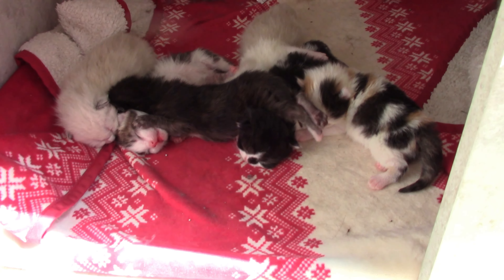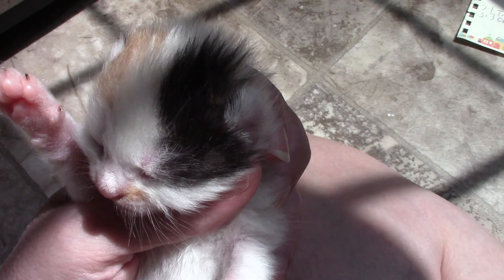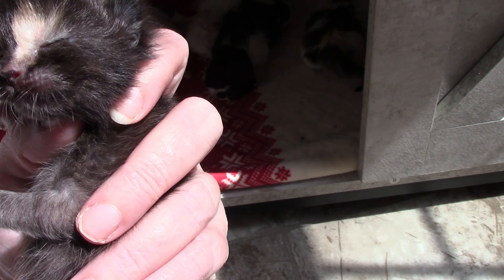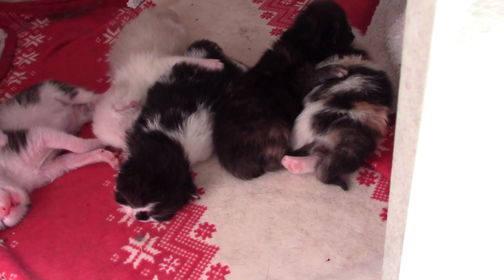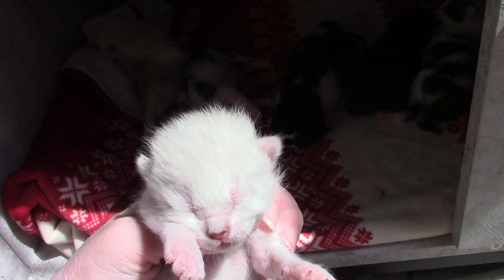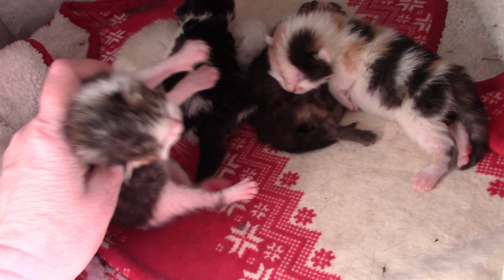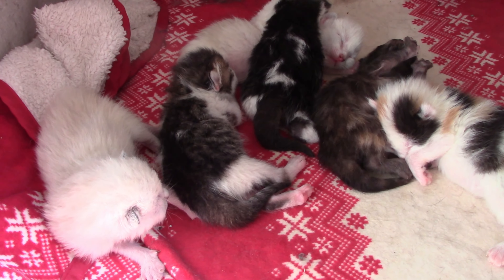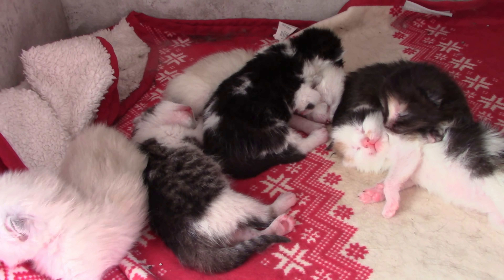Mamma's Kittens Are 1 Week Old And Have Names 😻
Mama cats kittens have now turned 1 week old!
Like our Channel?